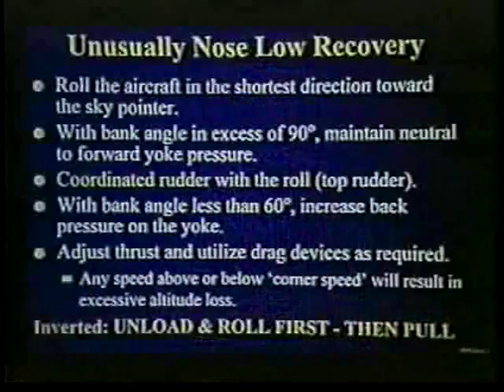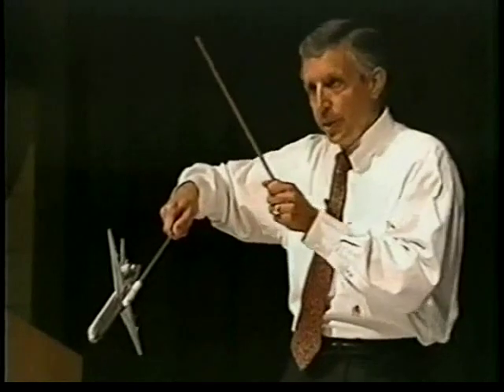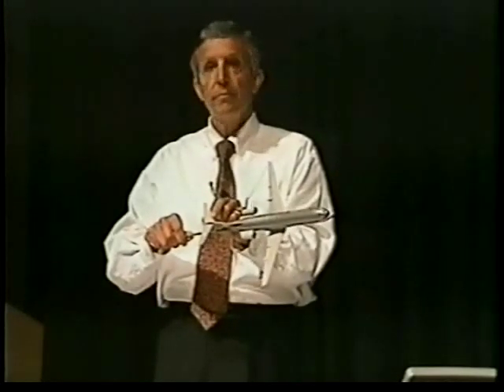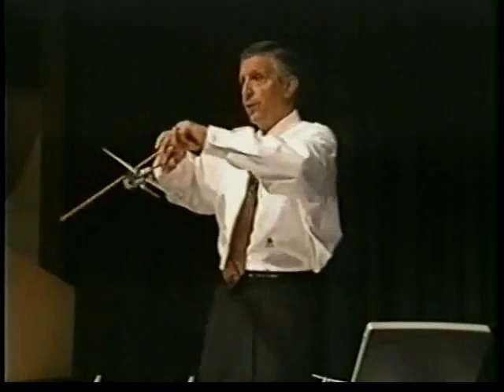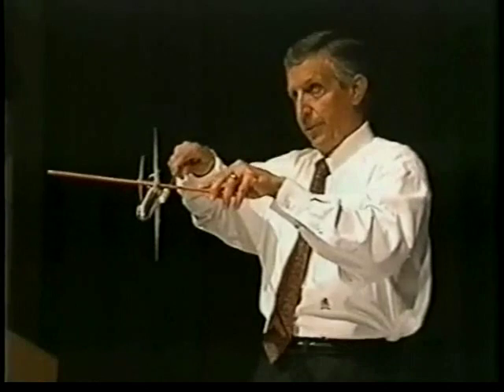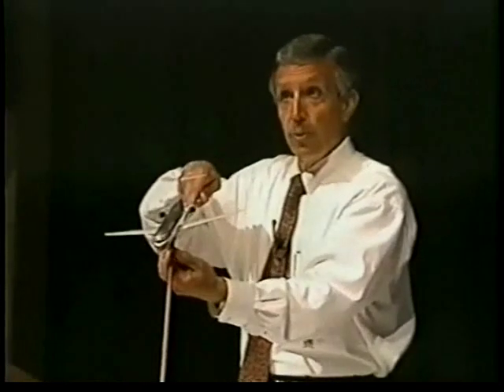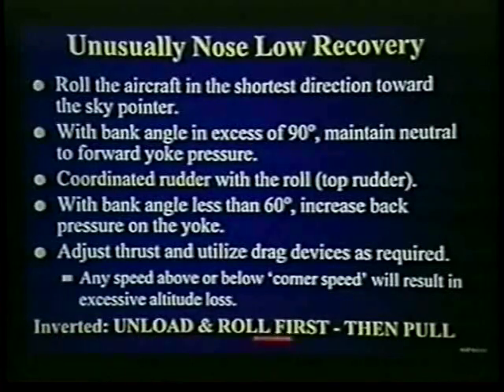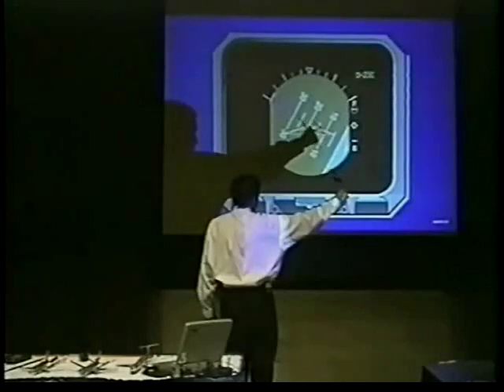Unusual Aircraft Attitude Recovery Procedures - Part Two, by Capt. VanderBurgh (restored)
This is Part Two of an American Airlines Advanced Aircraft Maneuvering Program (AAMP) video about Unusual Aircraft Recovery Procedures, presented by Captain Warren VanderBurgh.

Concerning updated rudder technique, check out this Aircraft Design & Operation leaflet of use on the rudder of Boeing aircraft

Try Proton Mail and get your first month of Mail Plus free!